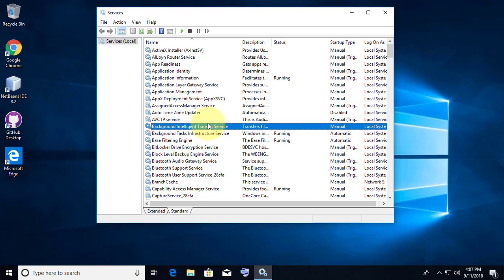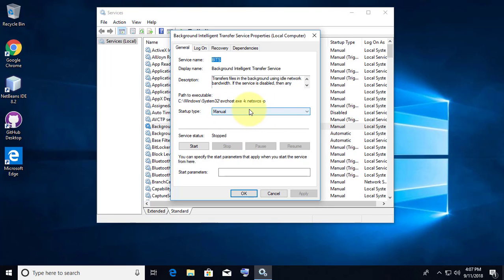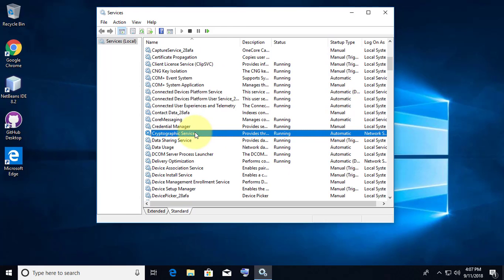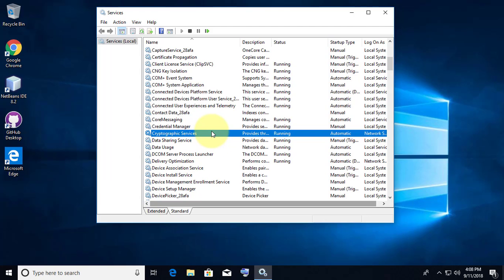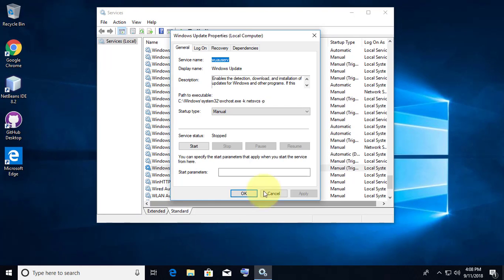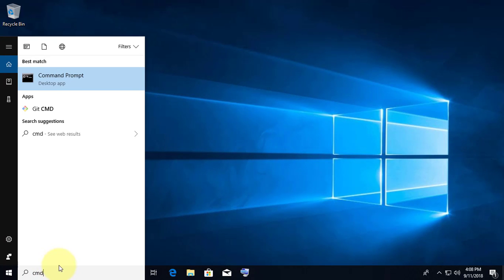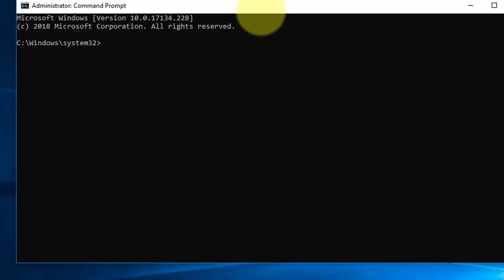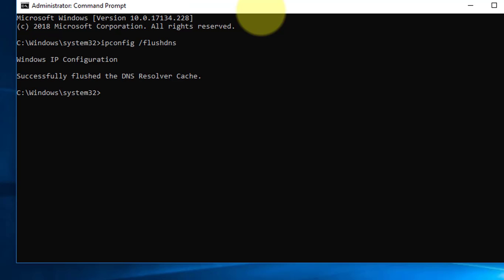Fix Error Code 0x80070070 "a Problem Is Preventing Troubleshooter from Starting" in Windows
This Tutorial helps to Fix  Error Code 0x80070070 "a Problem Is Preventing Troubleshooter from Starting" in Windows